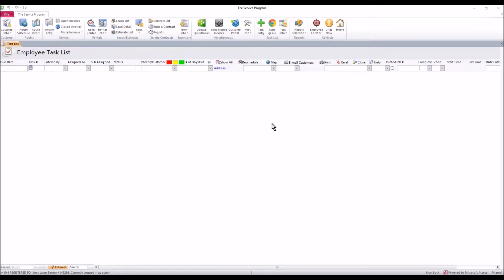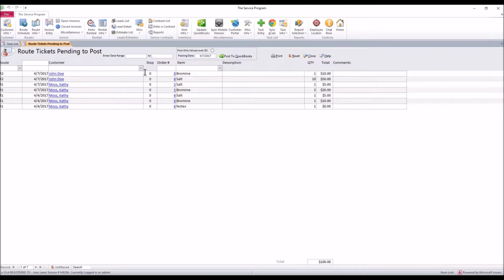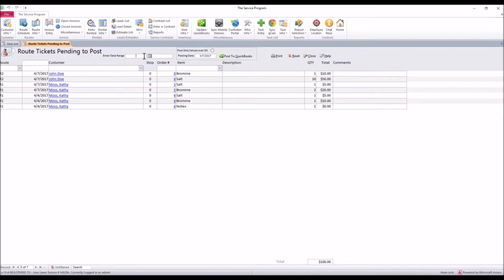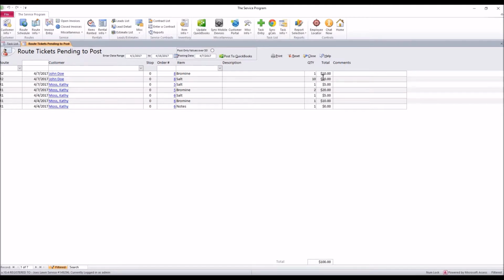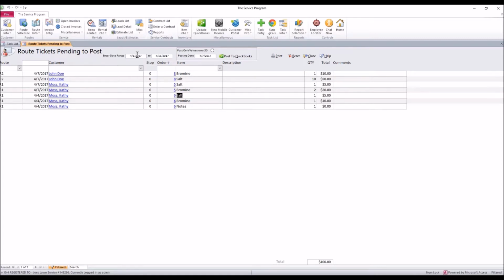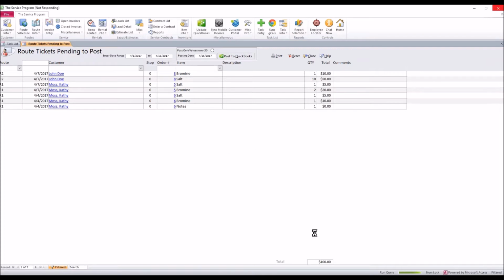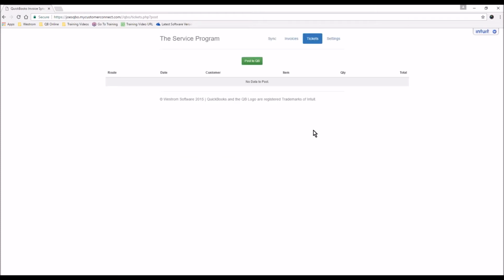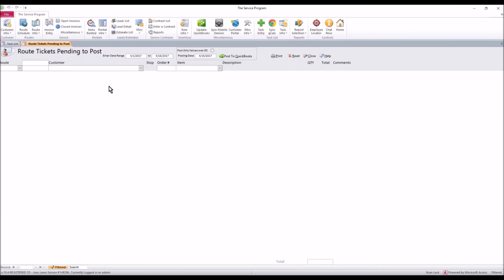How to batch post route tickets from The Service Program into QuickBooks online